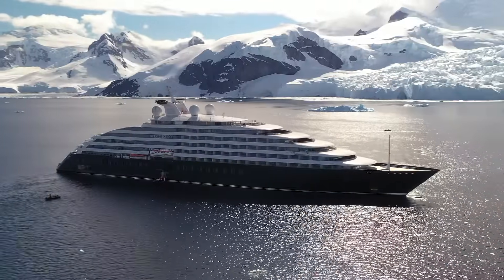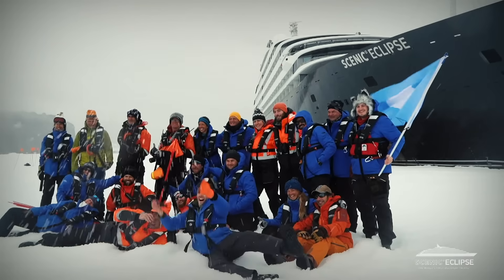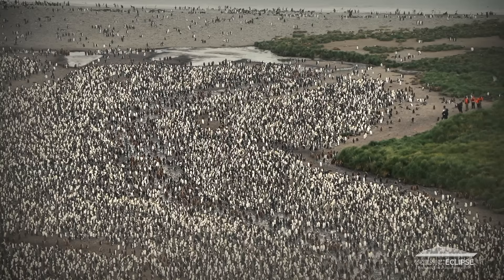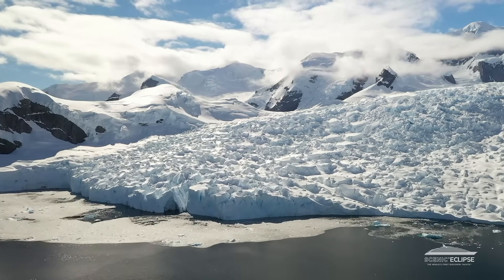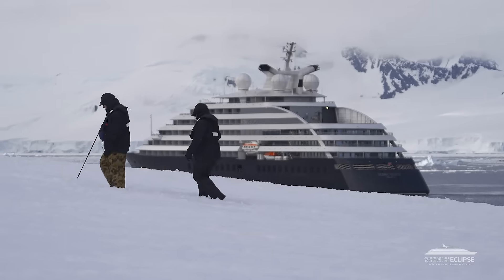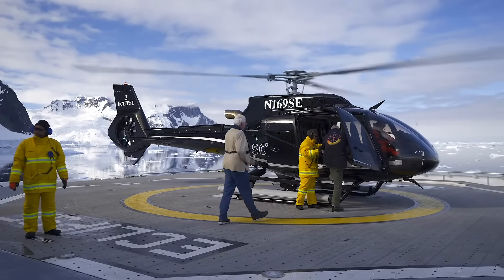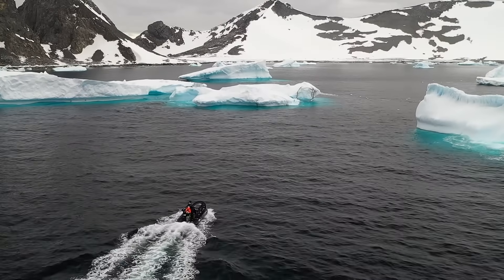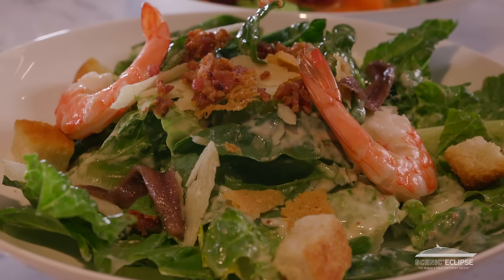Antarctica South Georgia & the Falkland Islands with Scenic Eclipse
Let Scenic Eclipse, The World's First Discovery Yachts™, take you to the edge of Earth with a voyage
to the pristine landscapes of Antarctica, South Georgia and the Falkland Islands. On a 6-star
Discovery Yacht Expedition be immersed in lands of remarkable beauty and breathtaking wildlife. Go
beneath the surface with an unforgettable submarine^ excursion, above the horizon on a helicopter^
experience, or navigate the spectacular icescapes with a fleet of sea-ready Zodiacs.
In Antarctica, take our kayaks for a paddle around blue-tinged icebergs as part of your included
Discovery experiences and get the chance to observe minke, humpback and killer whales (orcas)
during our Antarctica in Depth itinerary.
Follow in the footsteps of Antarctica’s great explorer, Ernest Shackleton, and explore South Georgia, a
truly unique speck of an island in the vastness of the South Atlantic Ocean. This is a place where vast
glaciers rise out of vivid blue seas and elephant seals scatter sandy beaches.
Trace the journey of large colonies of penguins in the Falkland Islands. This remote world is a snowy
playground for Rockhoppers, Gentoo and King penguins who slip and slide into icy waters and waddle
back to their chicks on shore.
Redefining ultra-luxury cruising, Scenic Eclipse offers the ultimate once-in-a-lifetime journey that
captivates the explorer within. Book a Scenic Eclipse Antarctica cruise and unlock the unrivalled magic
of Antarctica, South Georgia & Falkland Islands.

^Helicopter, helicopter experiences and submarine at additional cost, subject to regulatory approval,
availability, weight restrictions, medical approval and weather and ice conditions. Helicopters are
unable to operate in South Georgia, Svalbard and Russia. ^Submarine at additional cost, subject to
regulatory approval, availability, weight restrictions, medical approval and weather and ice conditions.
Submarine is unable to operate in US waters and Svalbard.